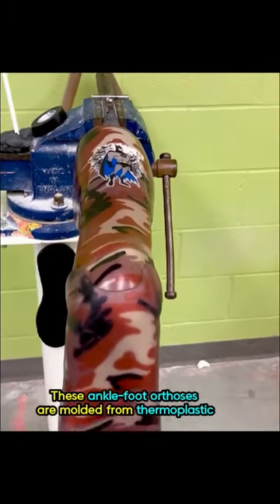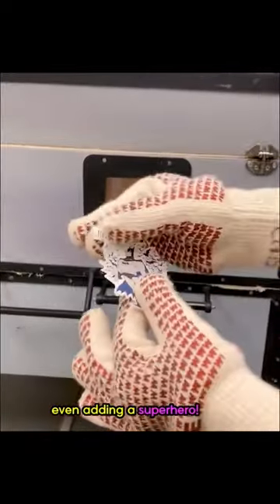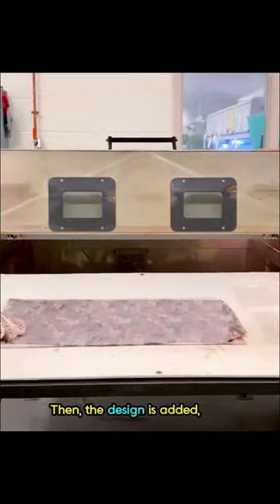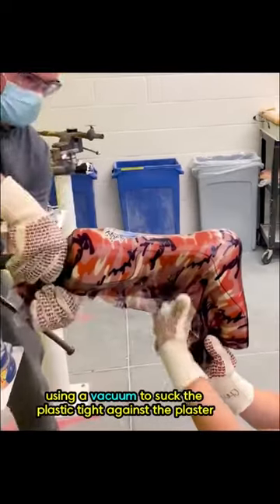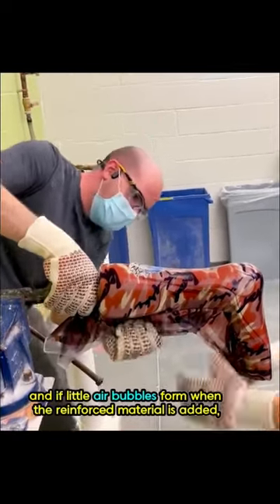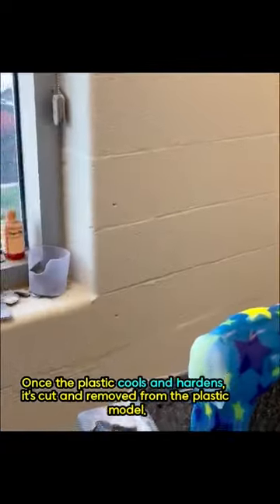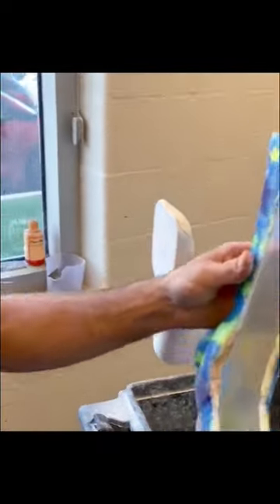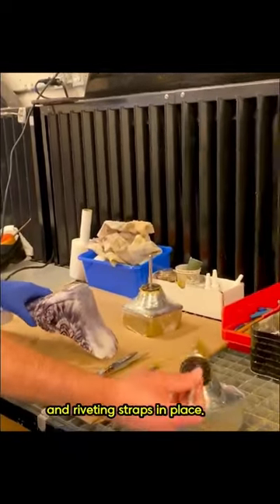Moulding a THERMOPLASTIC brace in the hospital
Doctor spends the day shadowing an orthotist, which is a health professional that creates orthotics. This particular orthotic is called an ankle-foot orthosis but they also create back braces for scoliosis, helmets for babies and custom foot orthotics for your shoes!

I love seeing being the scenes and experiencing different parts of medicine!